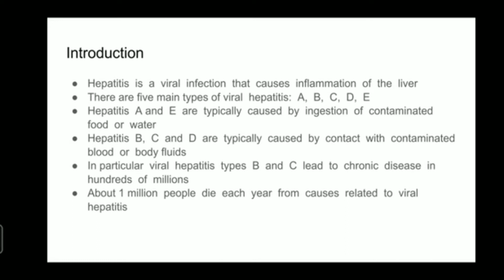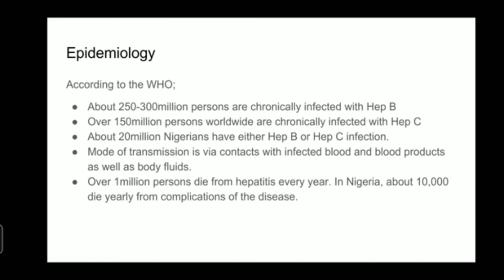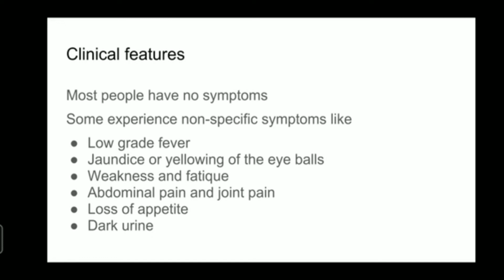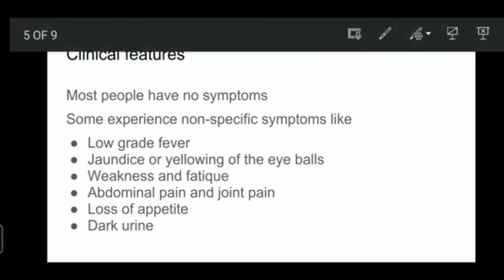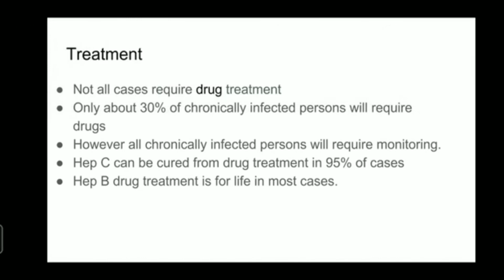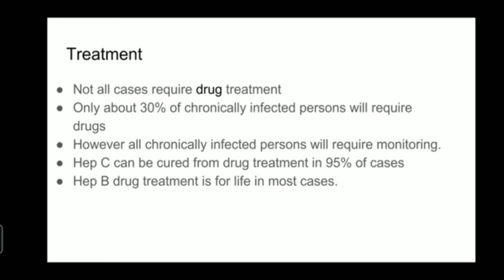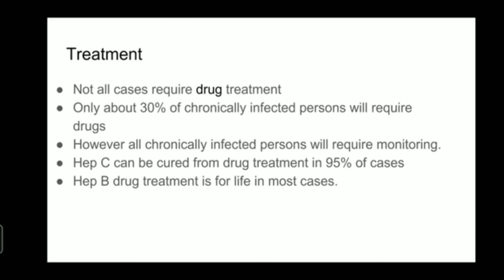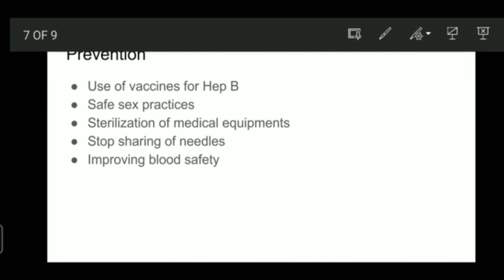viral hepatitis, Causes, Symptoms, Prevention and Treatment by Dr. Ishaya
Hepatitis is the infection of the liver which has caused a lot of untimely death because of its unpopularity among other viral disease.  watch dr. Ishaya educating us on its causes, symptoms, prevention and treatment.

Solving medical conditions is an online clinic where you get diagnosed, treated, and educated on health issues.